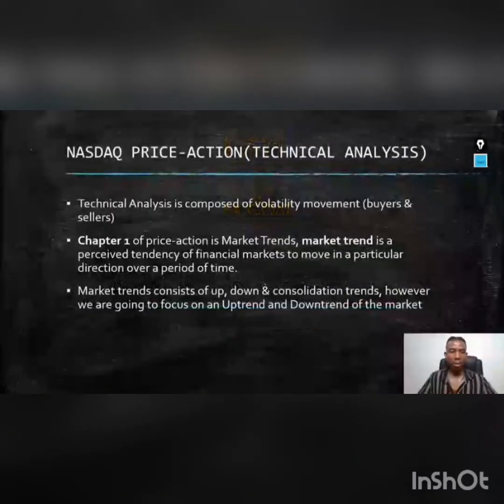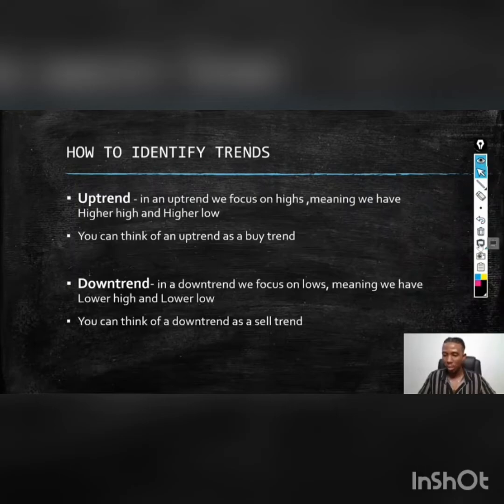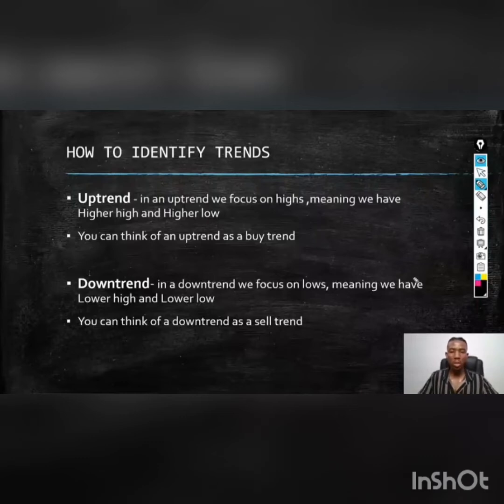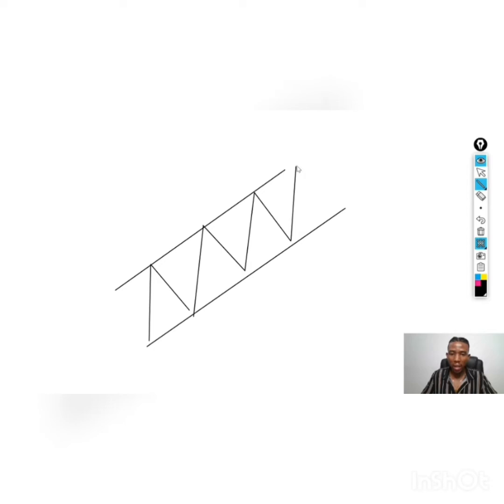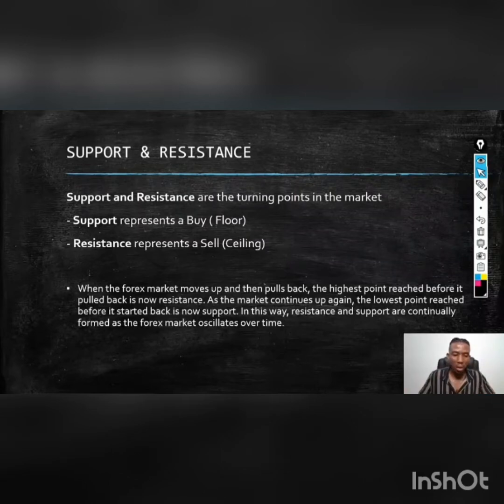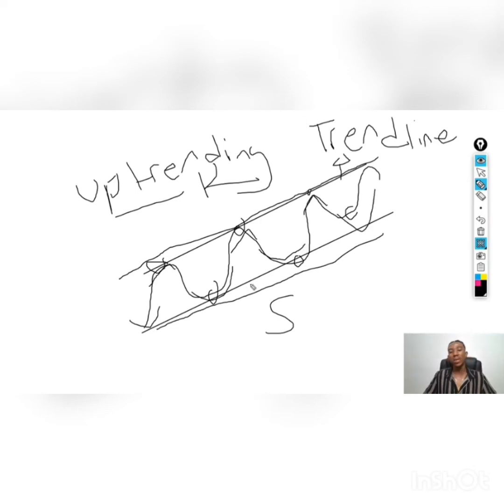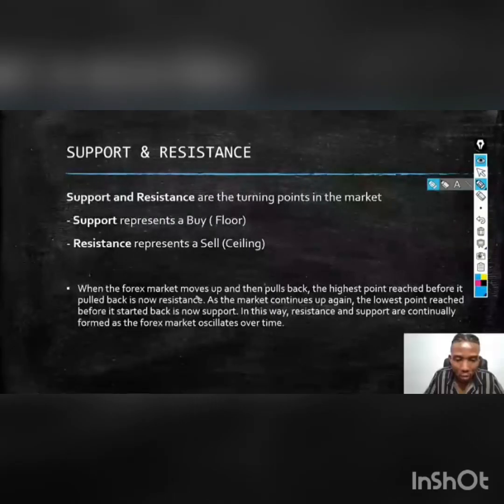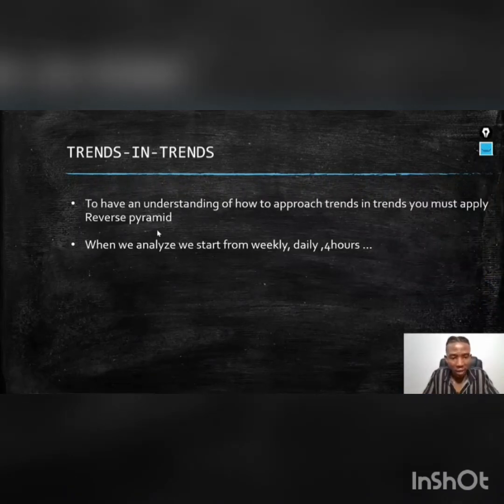NASDAQ AND INDECES FULL COURSE || PART THREE